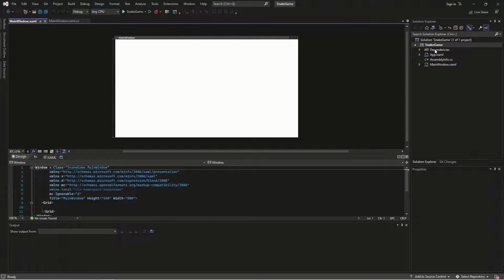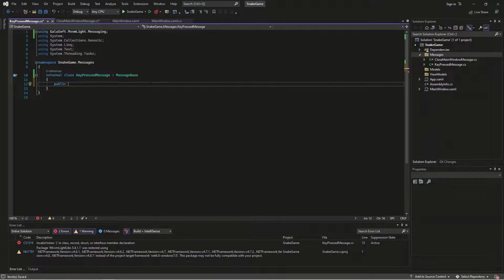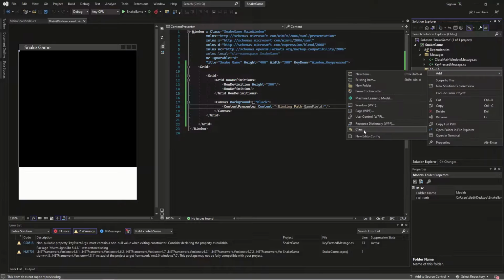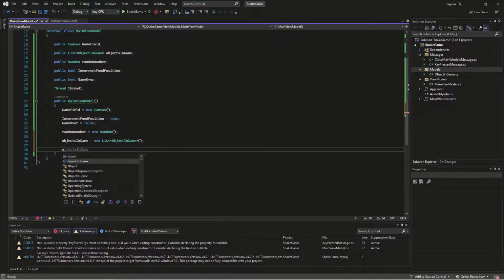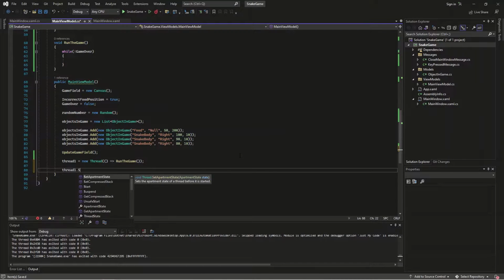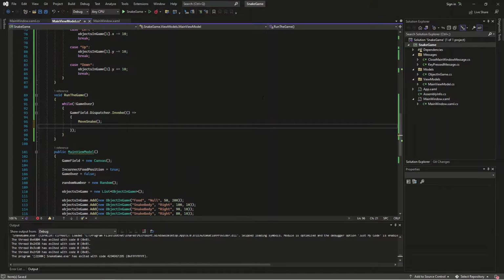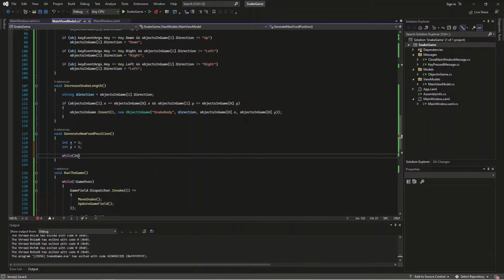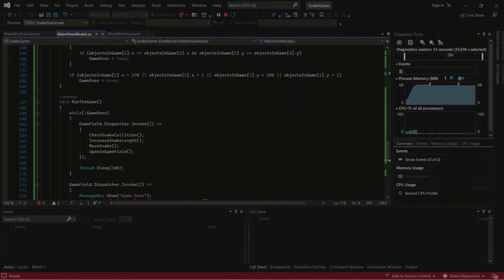How To Create A Snake Game In WPF